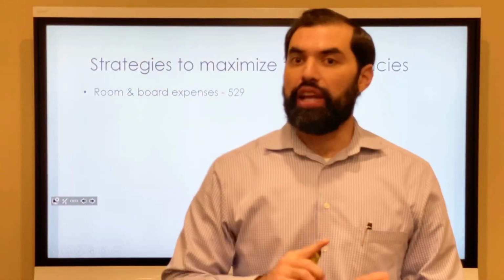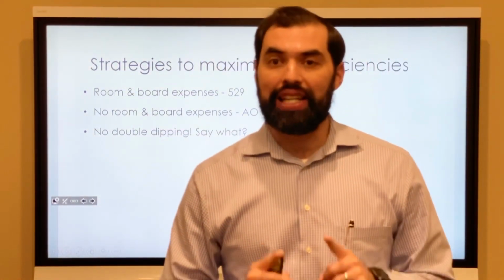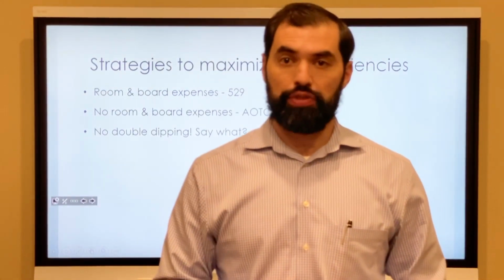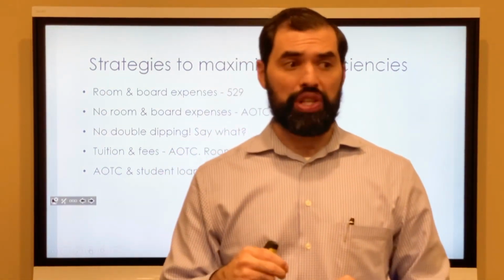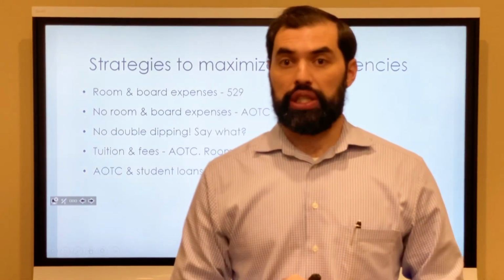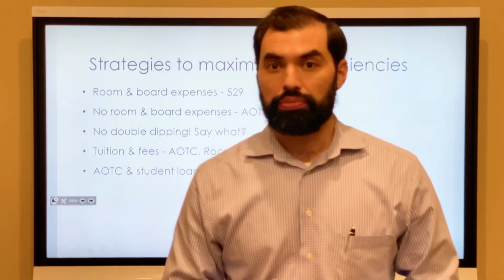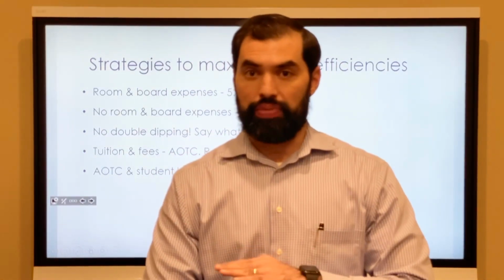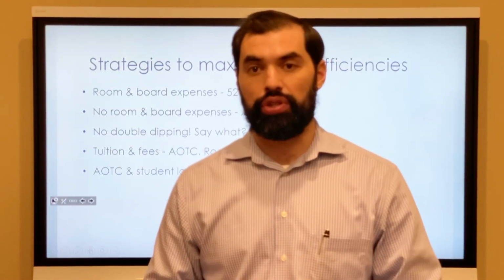Happy 529 Day!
Coordination between 529 & American Opportunity Tax Credit (AOTC)